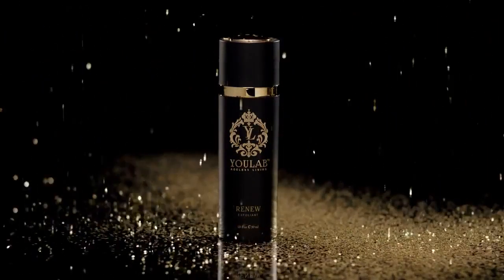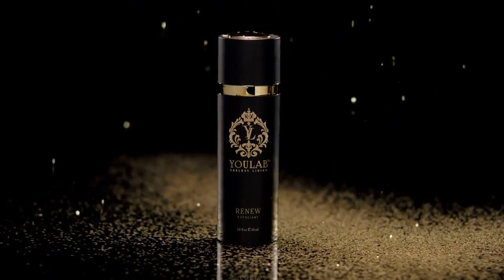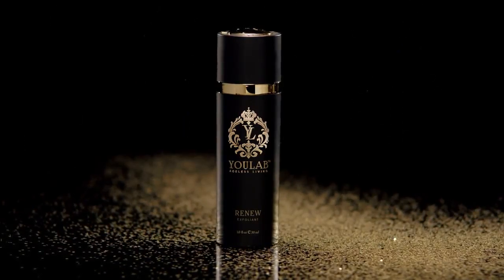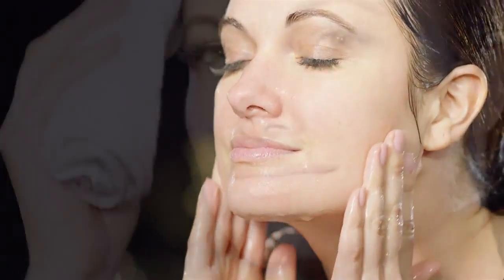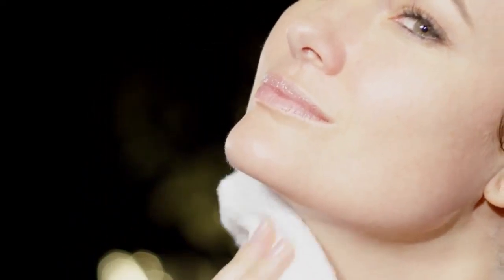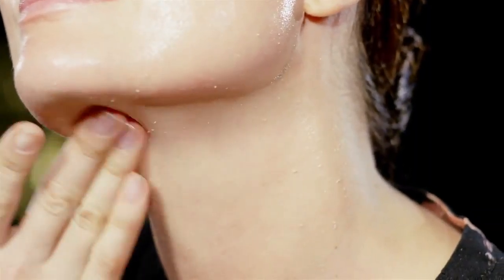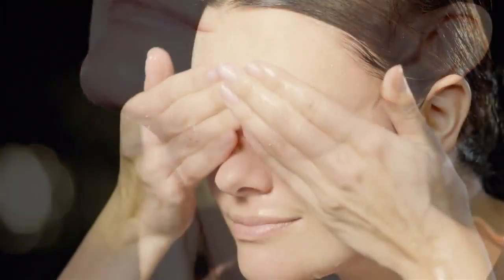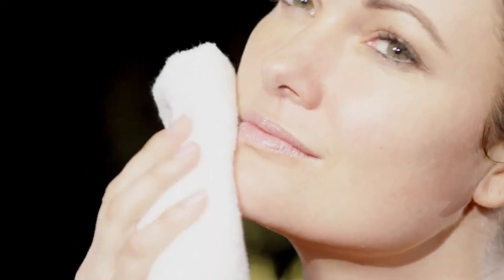How to Use Renew Daily Exfoliant by Youlab